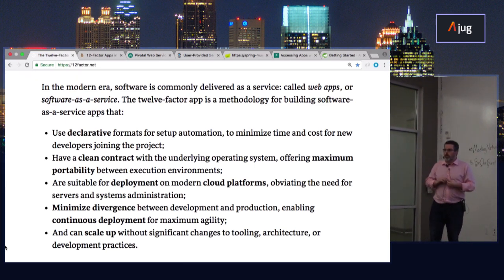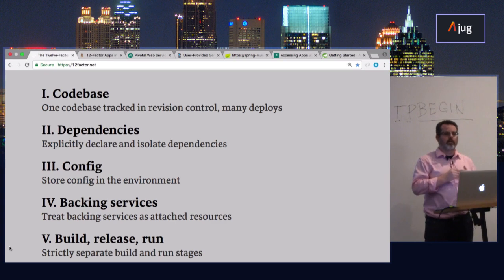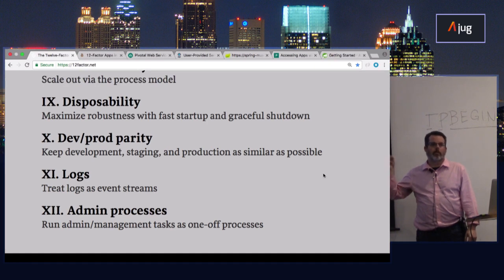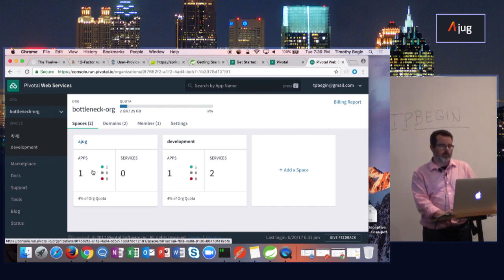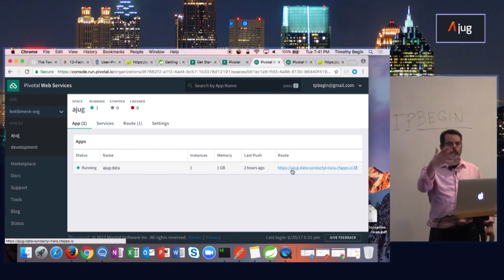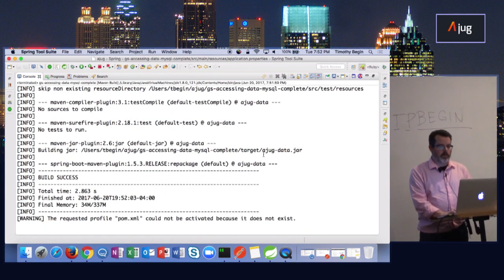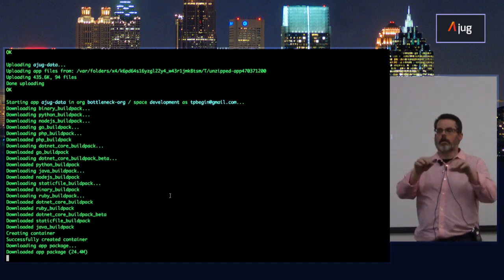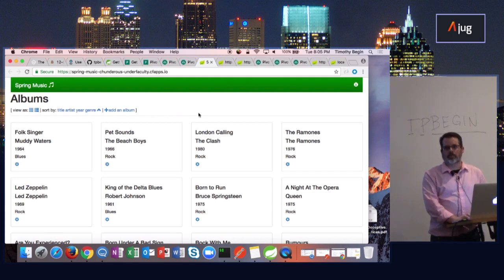AJUG 2017 06 Building and Deploying 12 Factor Apps in Scala and Java Timothy Begin